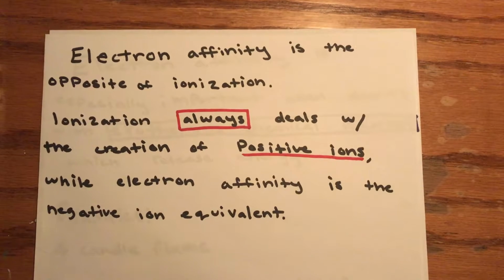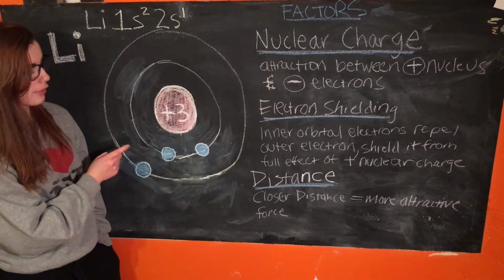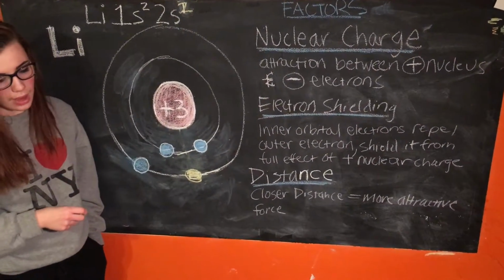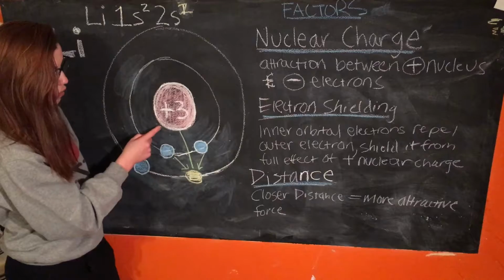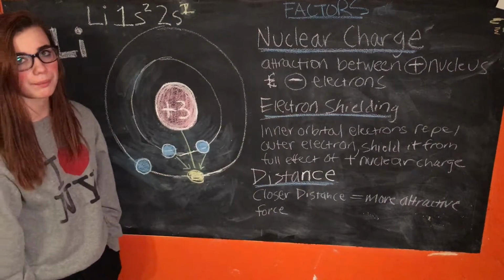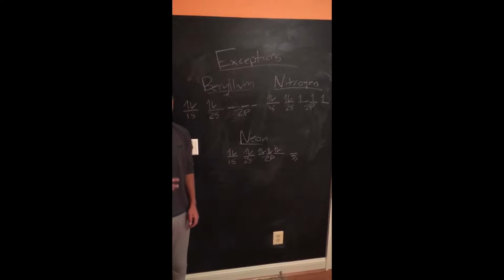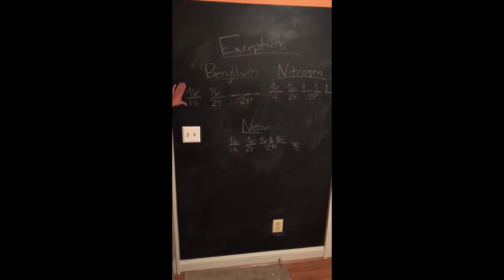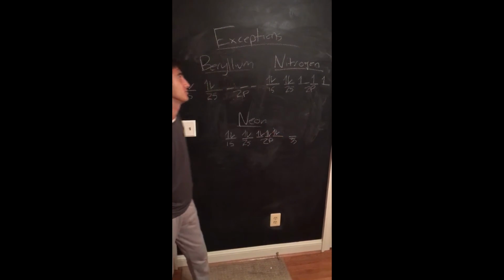electron affinity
WHS OTTW Projects
Chemistry Videos
Spicer